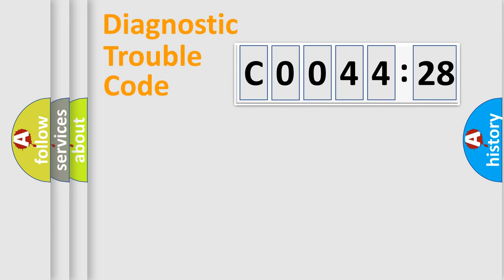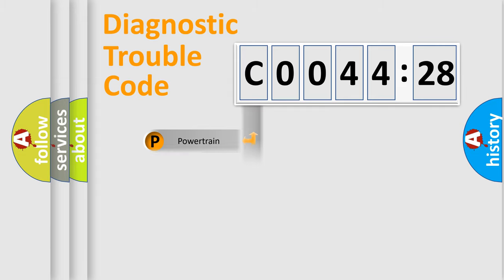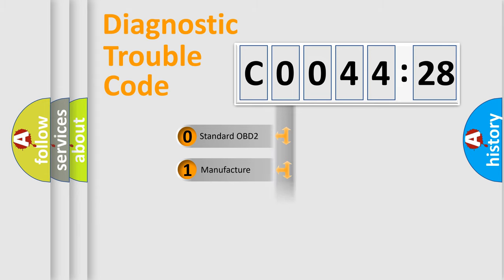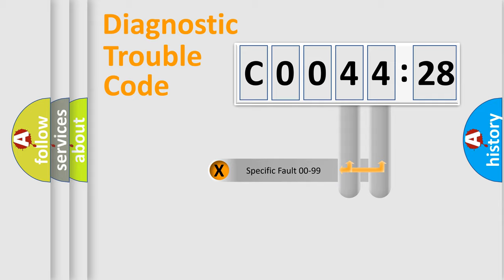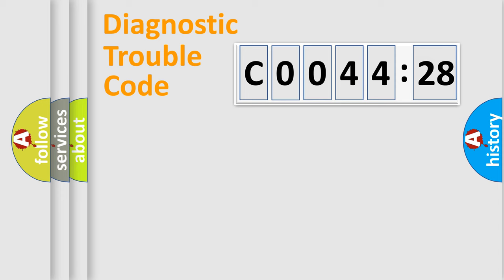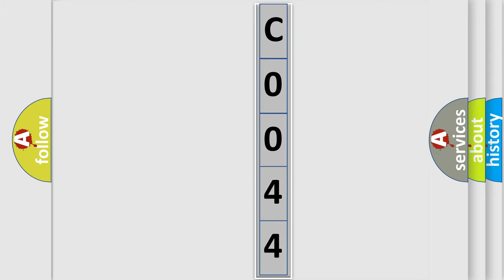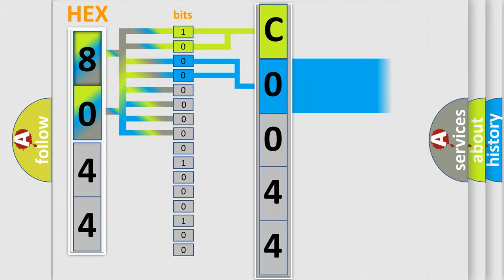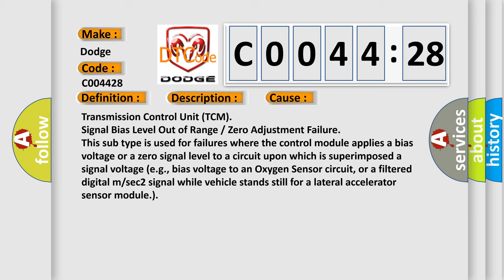DTC Dodge C0044-28 Short Explanation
Contents:
0:21 Basic DTC analysis according to OBD2 protocol standard.
1:48 Insight into programming
2:58 A diagnostically understandable description of the Diagnostic Trouble Code
3:05 Basic error definition

Make:
Dodge
Code:
C0044 28
Definition:
Software Incompatibility with Transmission Control Module
Description:
Key on,and the ECM detected a software incompatibility condition with the Transmission Control Module during its initial startup.
Cause:
Transmission Control Unit (TCM)
Failure Type:
Signal Bias Level Out of RangeorZero Adjustment Failure
This sub type is used for failures where the control module applies a bias voltage or a zero signal level to a circuit upon which is superimposed a signal voltage (e.g., bias voltage to an Oxygen Sensor circuit, or a filtered digital m or sec2 signal while vehicle stands still for a lateral accelerator sensor module.)